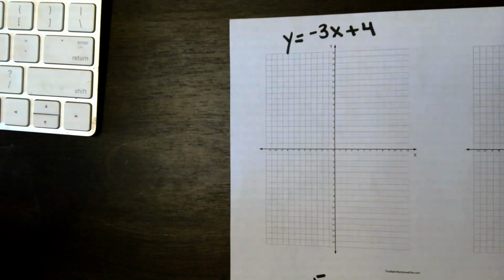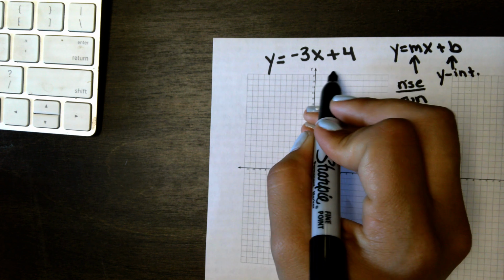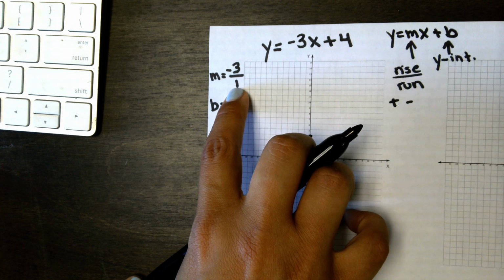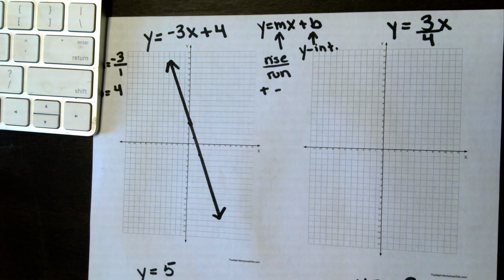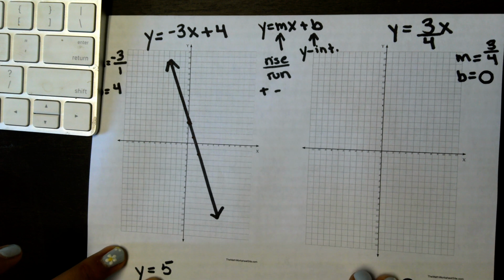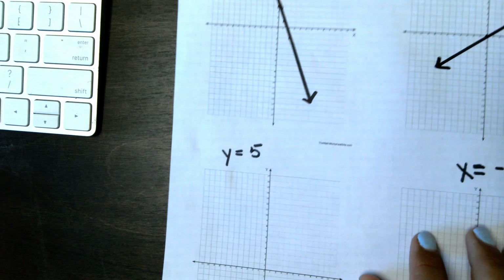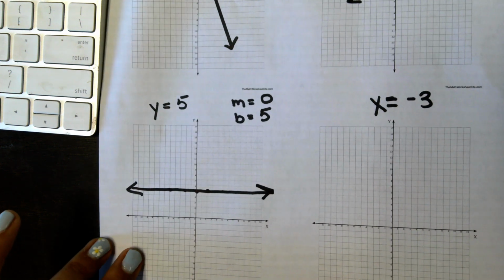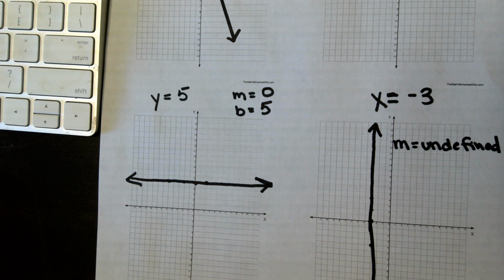Graphing Linear Equations